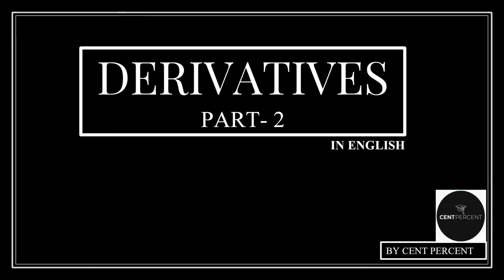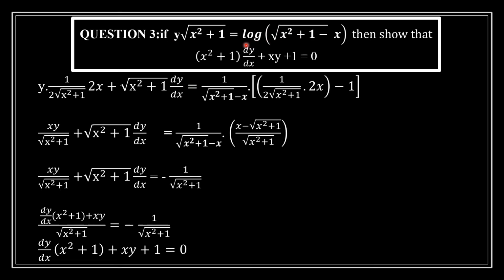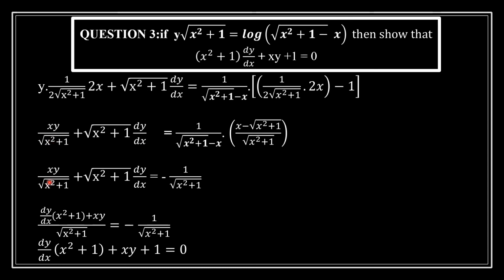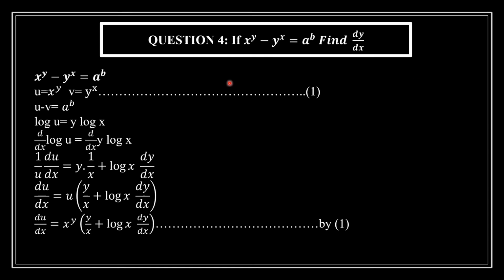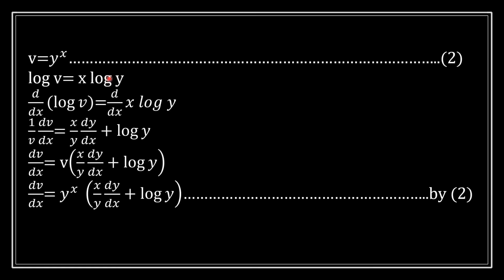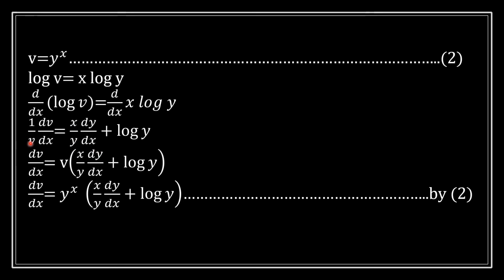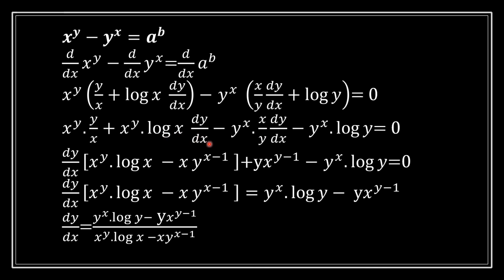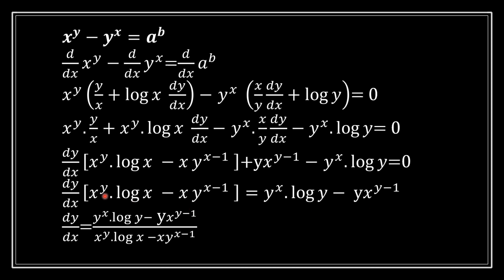if y√(𝒙^𝟐+𝟏)=𝒍𝒐𝒈(√(𝒙^𝟐+𝟏−) 𝒙) show that(𝑥^2+1) 𝑑𝑦/𝑑𝑥 + xy +1 = 0 . If 𝒙^𝒚−𝒚^𝒙=𝒂^𝒃 𝑭𝒊𝒏𝒅 𝒅𝒚/𝒅𝒙